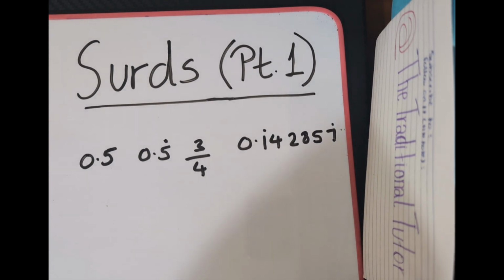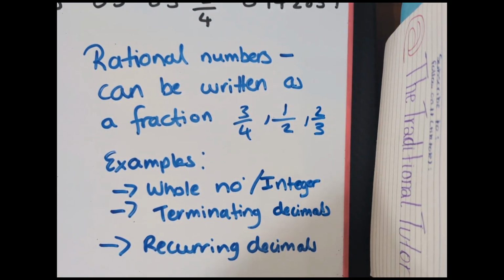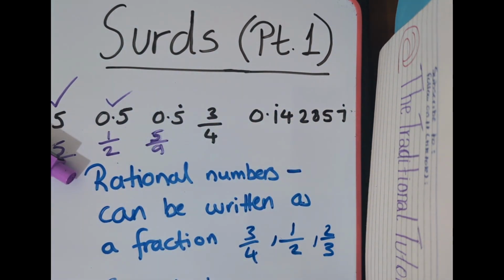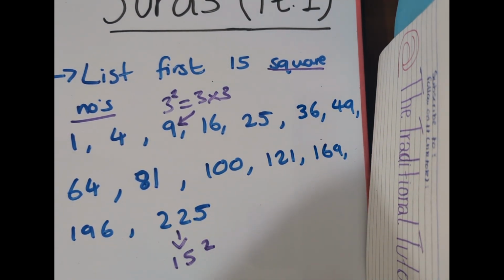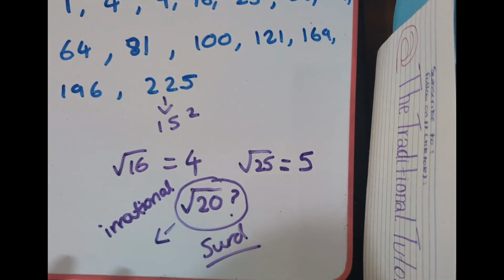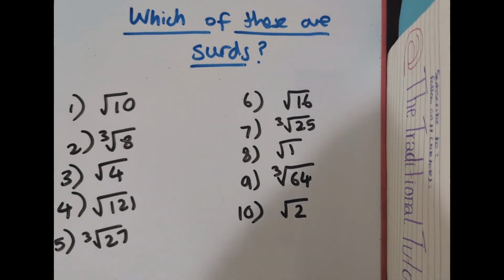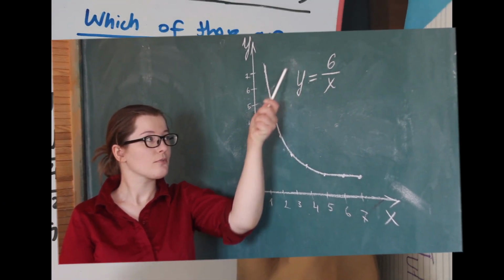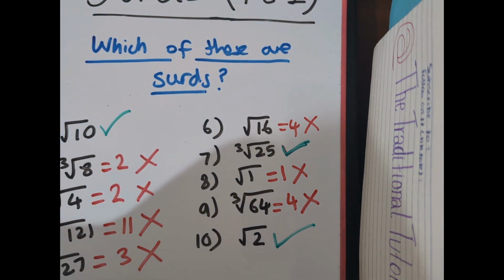Surds Simplified: A Quick Guide to Understanding | Higher Only | The Traditional Tutor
Explore the fundamentals of surds in this concise tutorial, covering definitions, properties, and practical examples for a clear understanding.